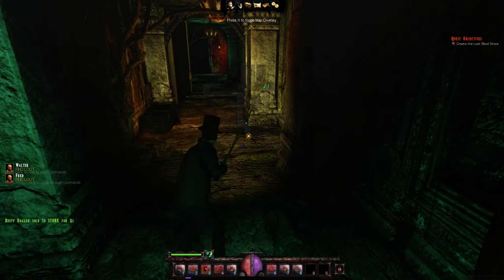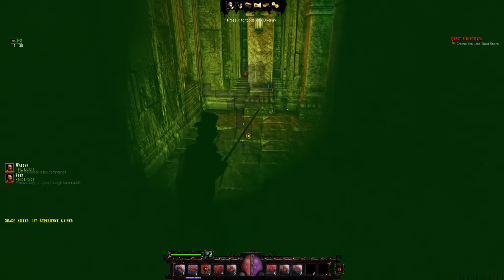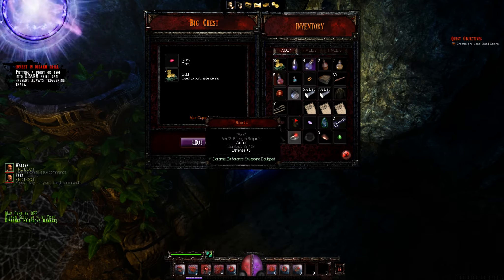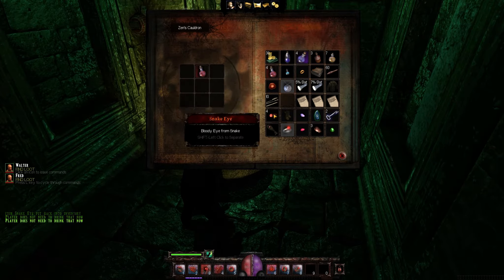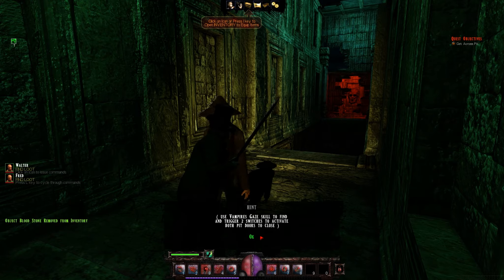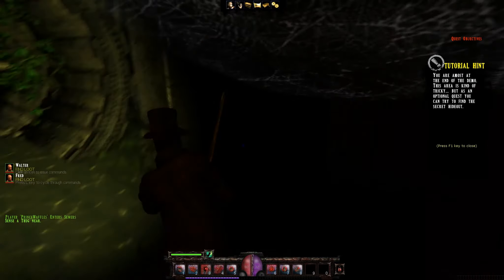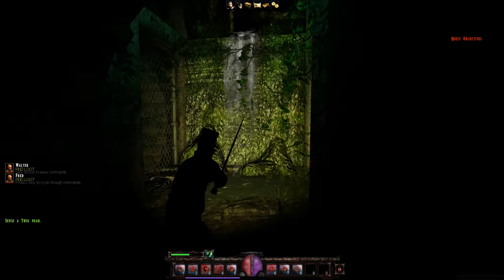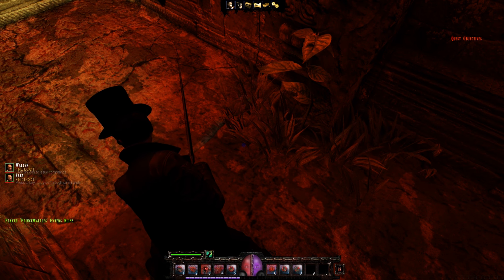Bloodlust: Shadowhunter - ENDING: LOST BLOOD STONE (Indie, Action, Vampire RPG) (Gameplay)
So I was asked by Bill of WRF Studios to check out their game called Bloodlust: Shadowhunter. This is a free-to-play demo.

What is 'Bloodlust: Shadowhunter'?

Bloodlust: Shadowhunter is a Single-Player Role Playing Game (RPG) - Explore the dark and gritty world of a forgotten society of Vampires and disciplines, while trying to battle for hierarchy among the clans.

GamePlay
With dynamic inventory, stats and skills, gameplay provides Infinite replay. Summon bats, leeches and spiders to do your dirty work and build your bloodline from a Fledgling into a powerful Vampire. During your journey you will find and use hundreds of weapons and items to destroy the creatures and clan members that stand in your way.

Bite and Sire others to Join your Family to create an army where each member can help you gain experience, find loot, or sire others. Once a member is in your family you can simply open the sire tree and issue commands telepathically.

- Play Three Classes of Night Feeders...
Thug (Warrior Type)
Thief (Rogue Type)
Witch (Mage Type)

- 2 Races to Play... either a Vampire or Dhampir (Half Human with some resistance to light, fire and sliver)
- Play a Male or Female Vampire
- Join rival clans to earn reputation while learning each clan's unique skillset.

The choice is entirely yours... Stay loyal or backstab, bluff, and lie while creating chaos from inside the clan's political hierarchy.

Disciplines and Skills
Vampires have Disciplines that can be used for various actions, such as...

- Lock Picking
- Vampire's Gaze (control a remote orb to see what you cannot)
- Secret Sight (Detect Secret Doors)
- Spiritcraft (Powerful Magic in Fingertips)
- Spirit Summon (Familiar to Help you Fight)
- MistMorph (Turn into Mist or Fog)
- Shapeshift (change into animal creature form)
- Frenzy (Extreme Attack Speed)
- Iron Aura (Supernatural Armor)
- Alchemy (Mix Elixirs and Potions)
- Disarm Traps
- Firecraft (Cast Fireballs at Enemies)
- Summon Spiders to Attack

Story
A coven of six silent, dark, and solitary ShadowHunters find themselves resurrected into a lost city terrorized by the all-powerful Emperor Ranior, a monstrous vampire lord. Haunted by visions of darkness and tormented by their ghosts from the past, the coven struggle daily, though they always continue to move forward. With each victory they grow stronger, increasing bloodline and skills in the Dark Arts, but all at the cost of their humanity. With each new bloodline, they find themselves turning more into the vampiric monsters they were resurrected to destroy. In the end, their great power will be challenged only by themselves, as they will have to face the source of their own immortality and decide whether to embrace the darkness or destroy it.

What would you choose?